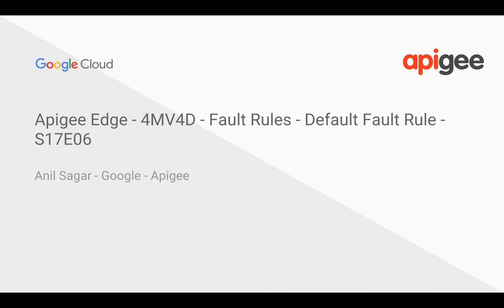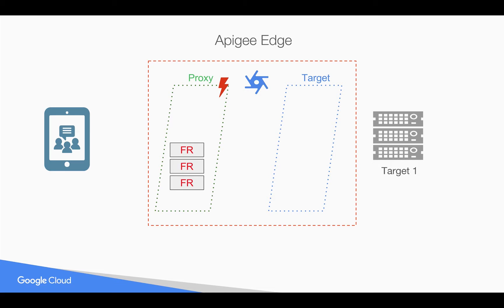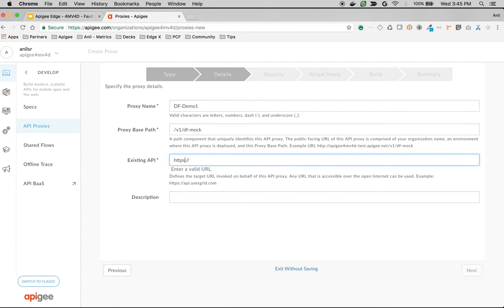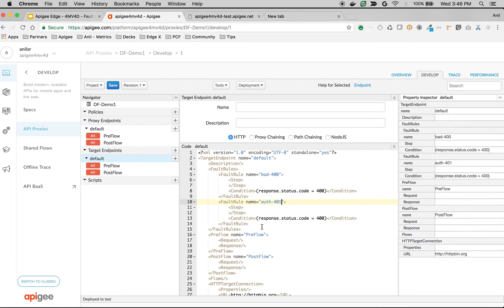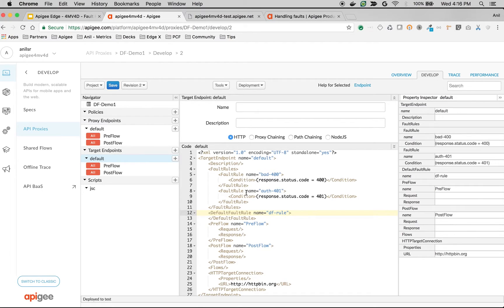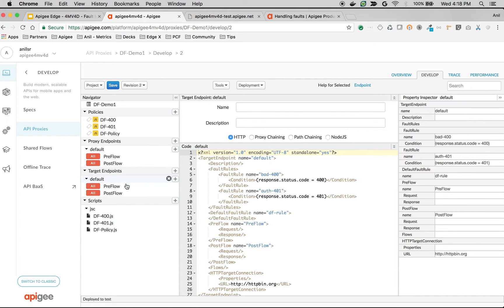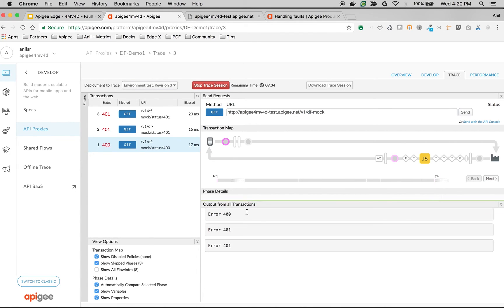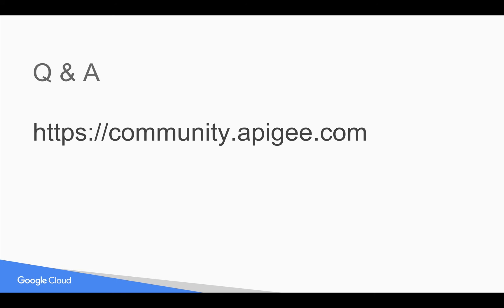Apigee Edge - 4MV4D - Fault Rules - Default Fault Rule - S17E06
In this 4MV4D, Find out how to define default fault rule in Fault Rules to handle generic errors in your API using Apigee Edge API Platform.

Also, You can see how to force execute default fault rule using AlwaysEnforce condition.